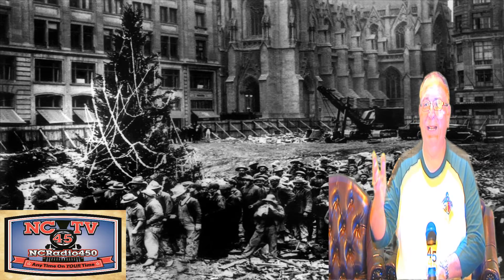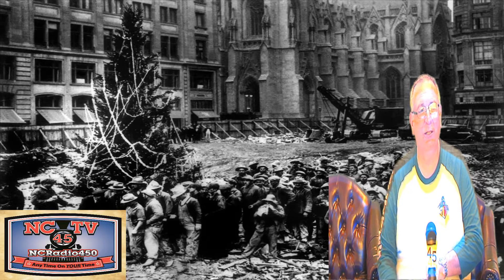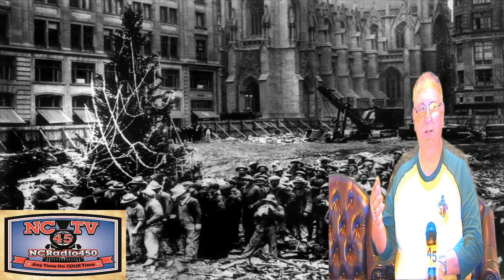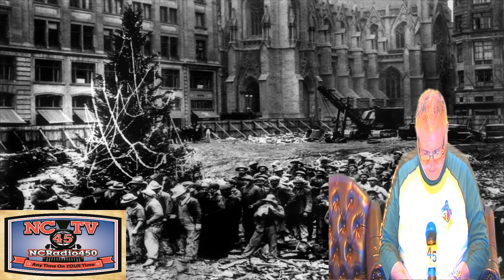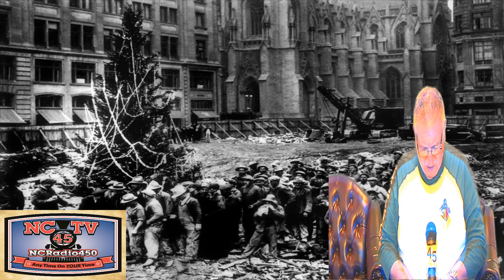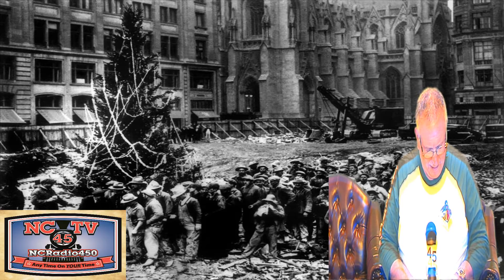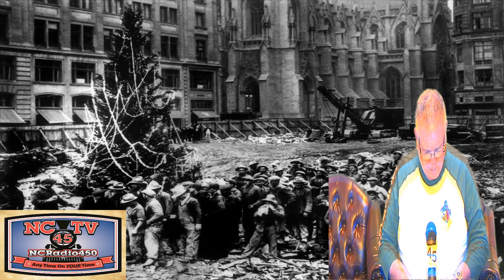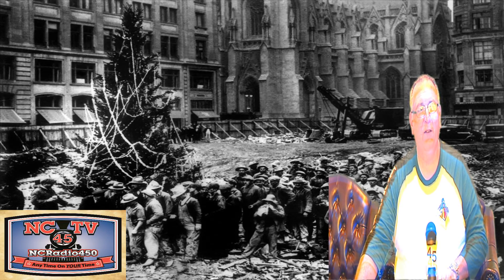NCTV45 PRESENTS THE 45 DAYS TIL CHRISTMAS COUNT DOWN SCENES FROM ITALIAN AMERICAN TRADITIONS DEC...